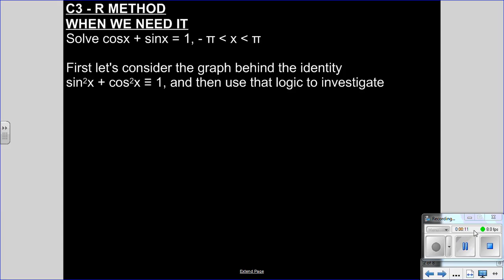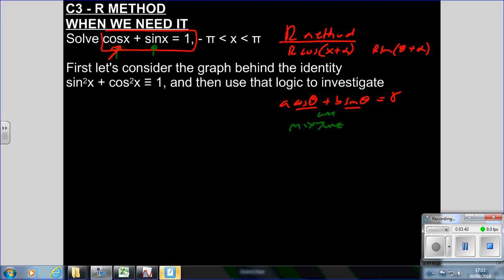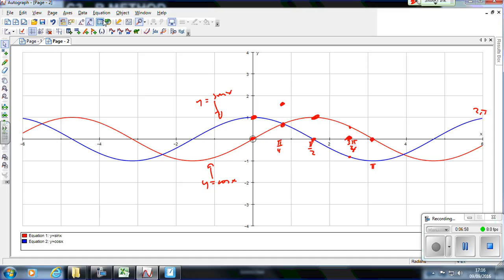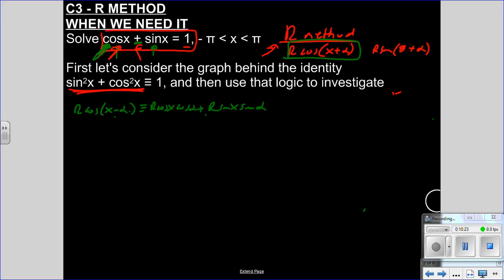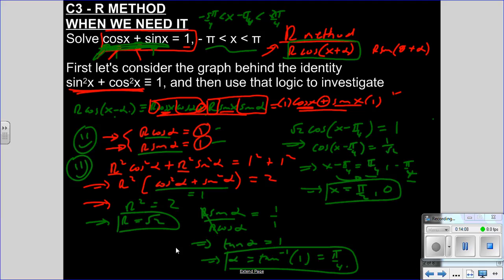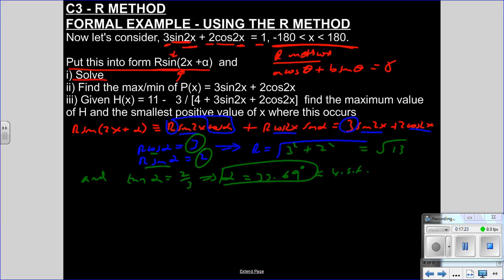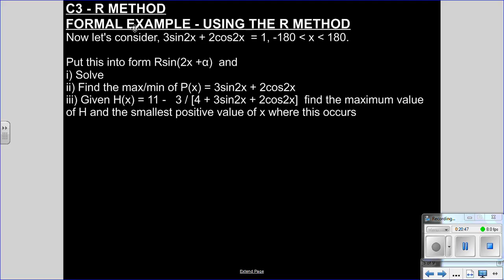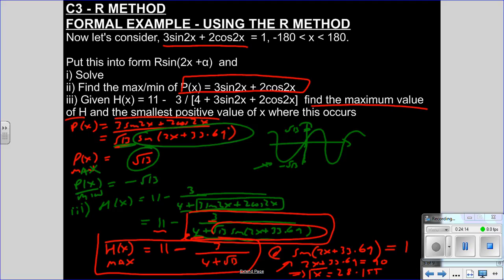C3 R METHOD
Learn in what situation you would use the R method, and how to use it